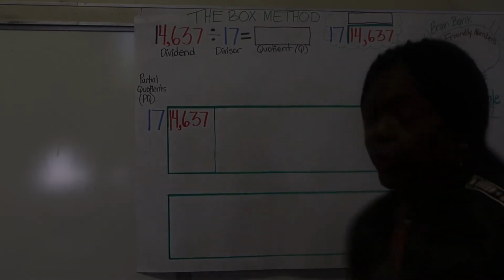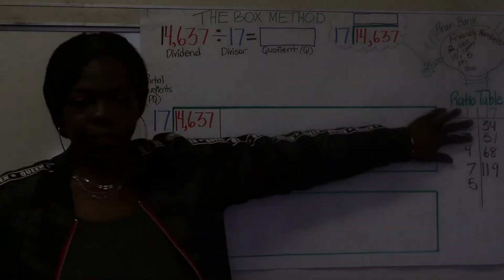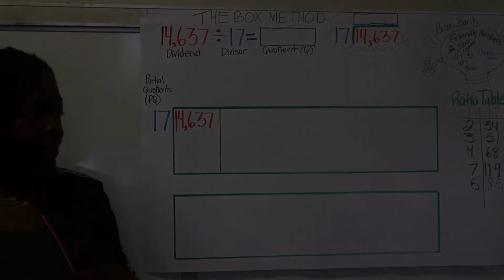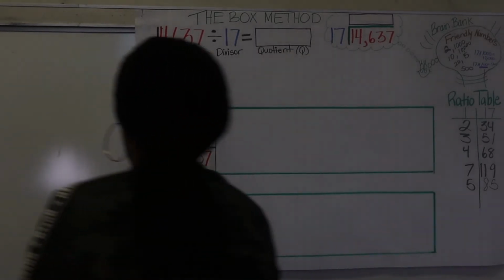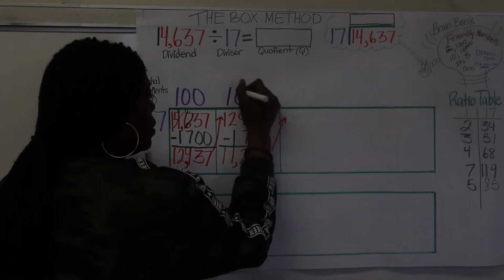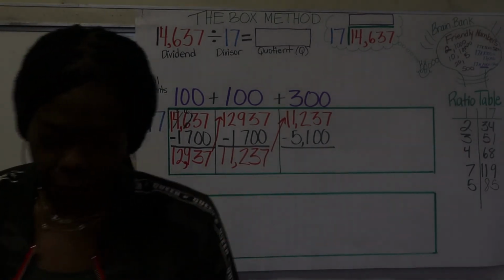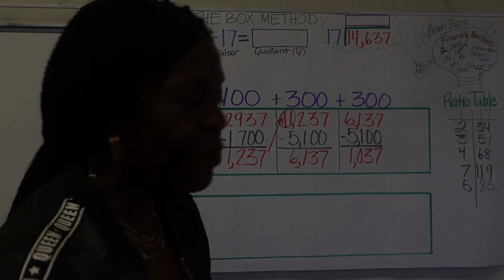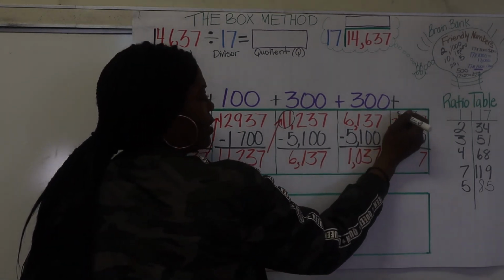Division "THE BOX" Method Part 1, RODDY RICH Style!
Struggling with the regular way to divide? Do you get lost in the steps?  Frustrated with trying to help your child divide?

Watch as Jacki-Lynn, The Learning Genie, teaches her inner-city  Students how to you The Box Method to divide multi-digit whole numbers.